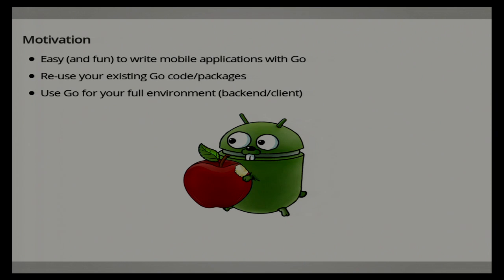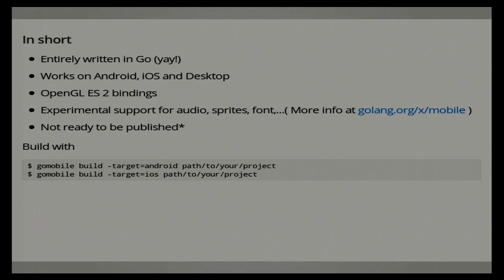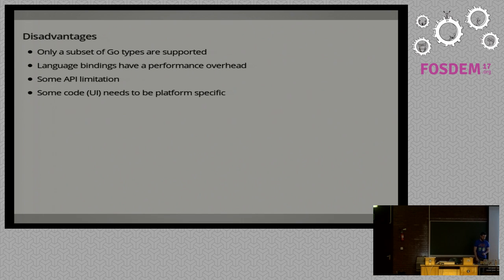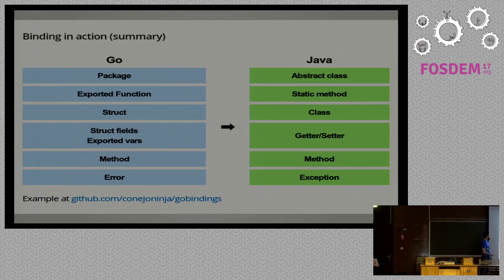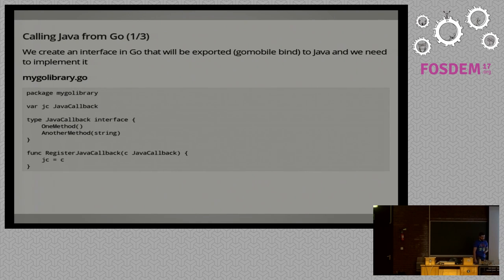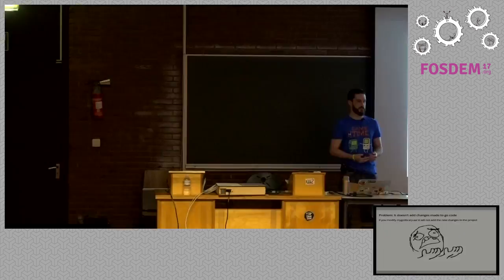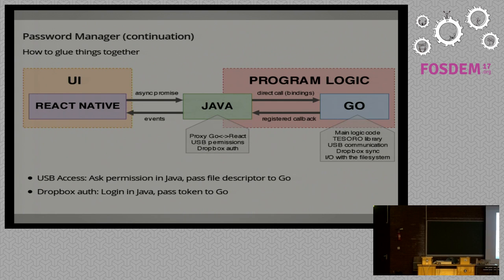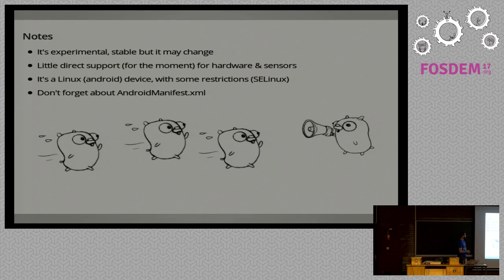FOSDEM 2017 | Android development with Go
Speaker: Daniel Esteban

In this presentation Daniel talks about Android (and a little of iOS too) development with Gomobile. What options do we have when it comes to mobile devices and our favorite language, how to start and a few bits about my experience building an Android App.